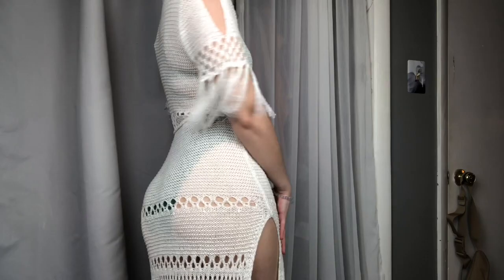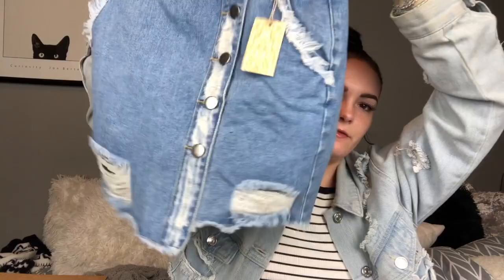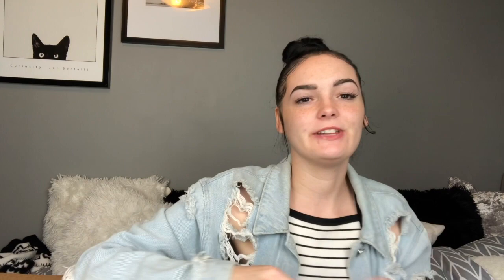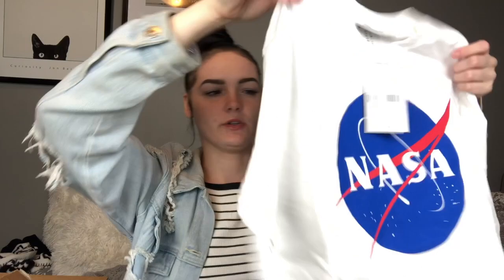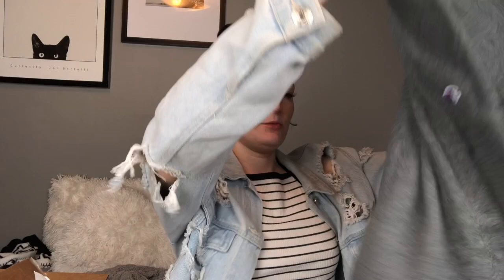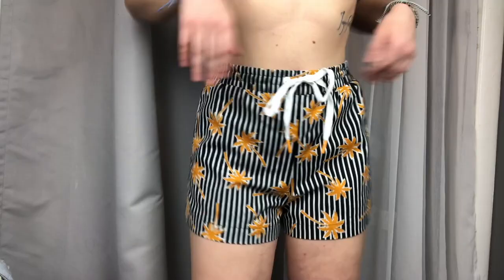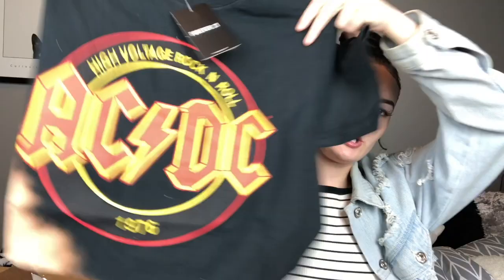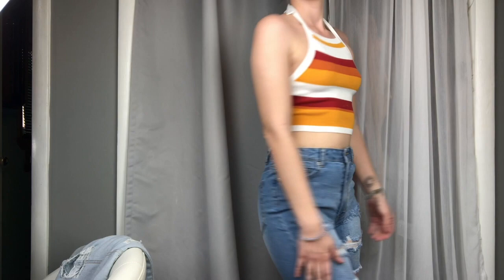Forever 21 Try On Clothing Haul | Kayy Glenn